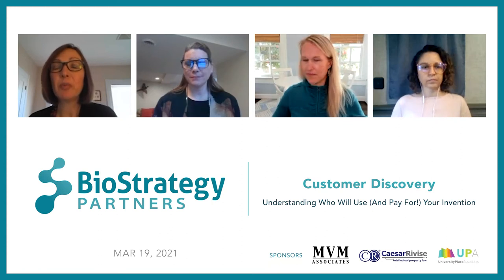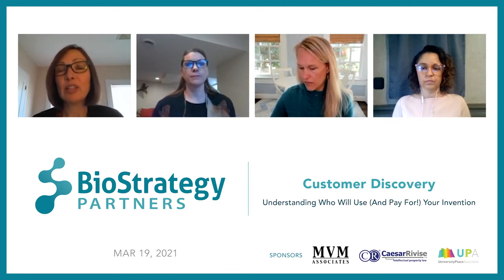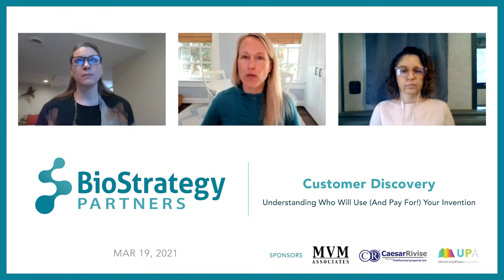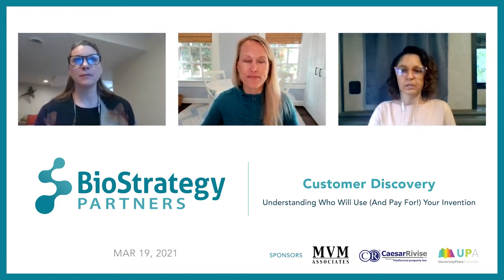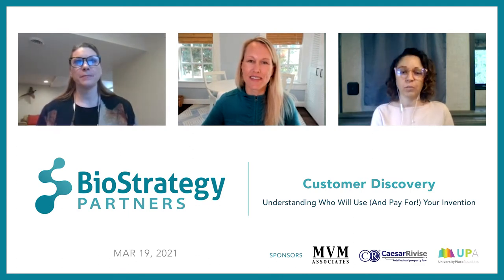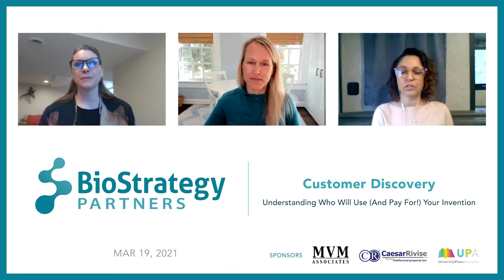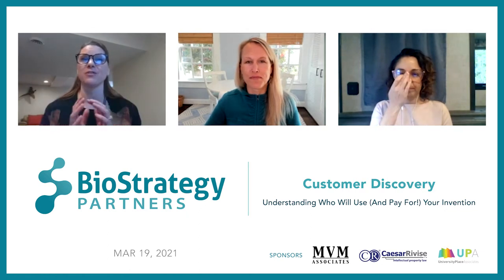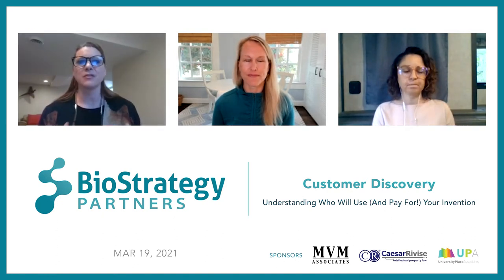BioStrategy Partners March 2021 PKS: Customer Discovery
BioStrategy Partners Practical Knowledge Series Seminar

Customer Discovery: Understanding Who Will Use (And Pay For!) Your Invention

A particularly important part of the journey from idea to clinical use is understanding who will benefit from your product, who will use or deploy it and who will pay for it. In healthcare, “who” is often a complex combination of patients, providers and payers. Customer Discovery is a proven technique for helping entrepreneurs untangle this web and improve the odds of success. In this video our panel of experts explore the benefits of Customer Discovery and how to go about it.

Moderator:
• Erika Swift, Associate Director, Center for Medical Innovation, Penn State College of Medicine

Panelists:

• Julie Collins, National Innovation Corps (I-Corps) Instructor, National Science Foundation and the National Institutes of Health
• Christina Pellicane, Vice President of Business Development, Lignolix

Hosted by:
• Michele Washko, Executive Director, BioStrategy Partners